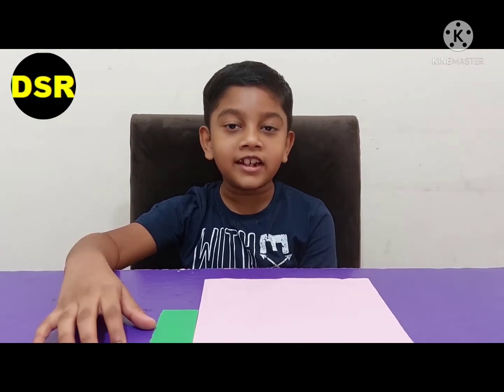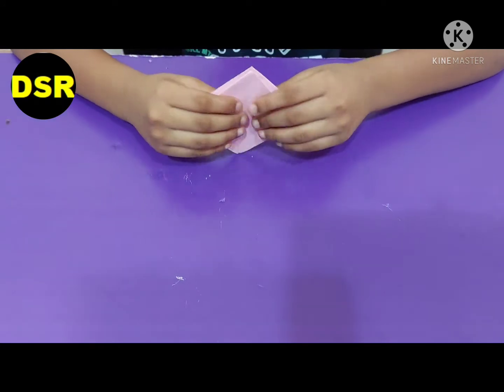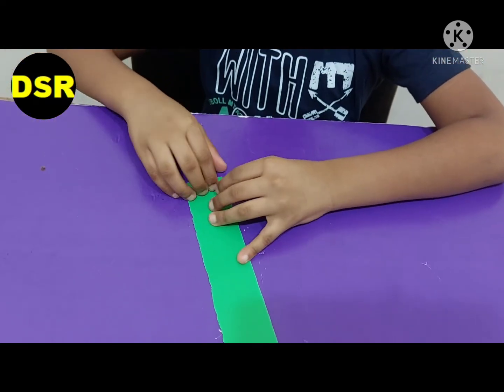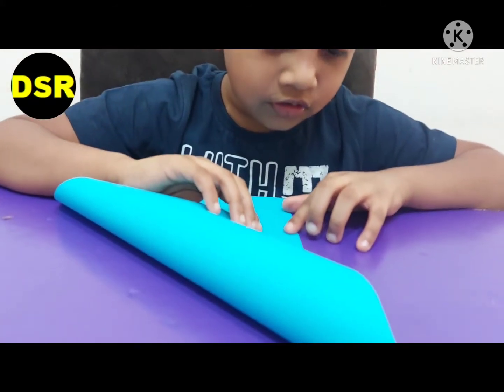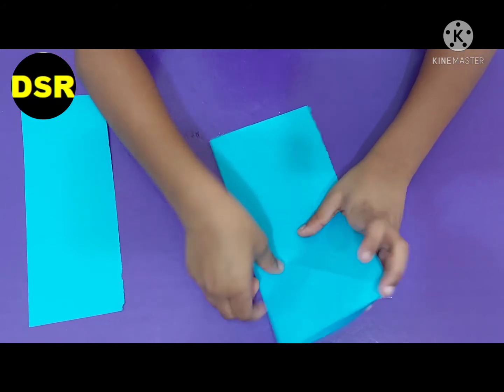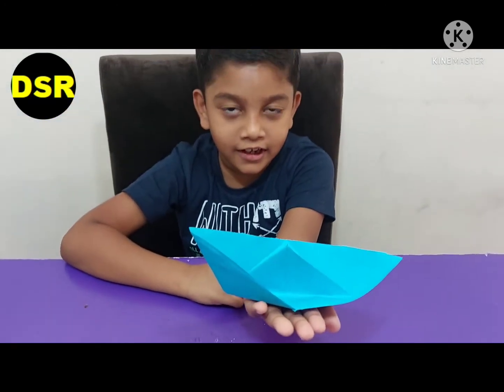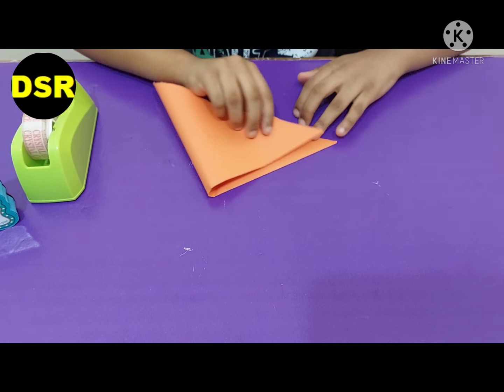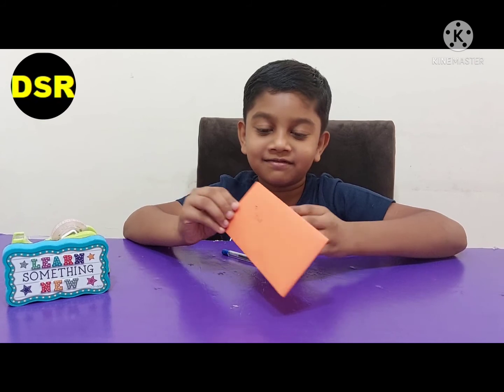Simple origami for kindergarten kids|Simple paper craft for kids|Paper boat|Paper Lotus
very simple and fast paper crafts for origami beginners.suitable for kindergarten kids.